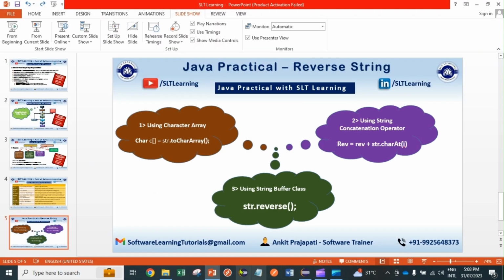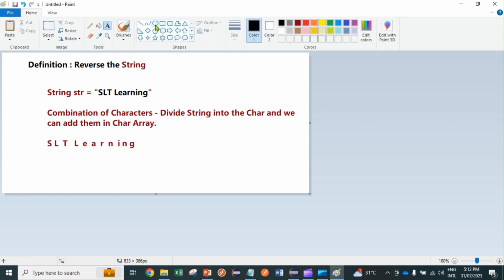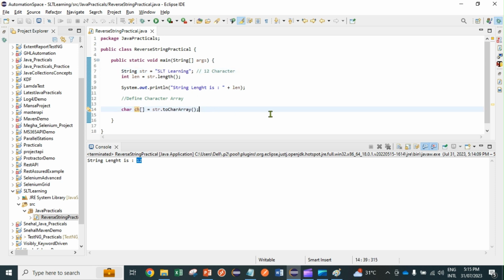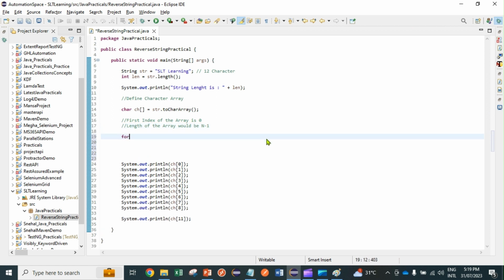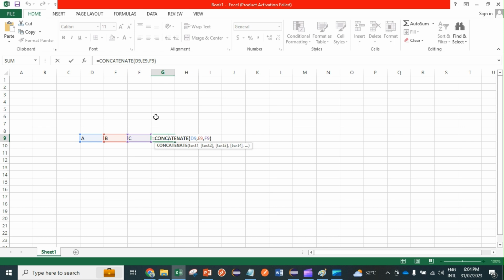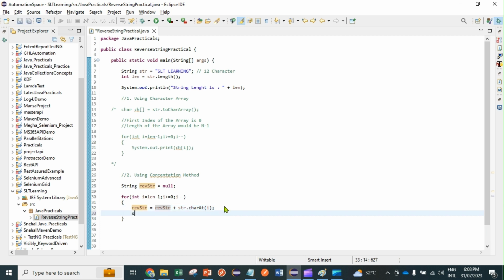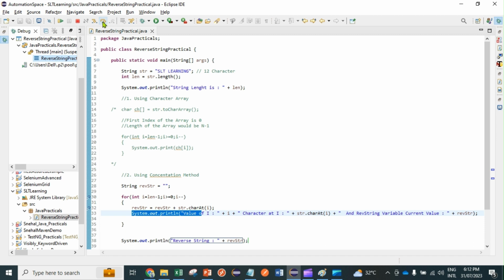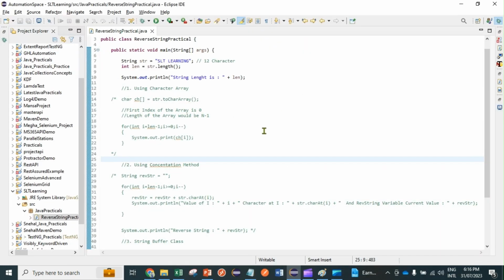Java Practical 01 - Reverse A String - 3 Ways of Doing It by SLT Learning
Prepared & Presented By : Ankit Prajapati

Three way to Reverse String for Automation Interview Practical
1. Character Array
2. Concatenation Operation
3. String Buffer Class